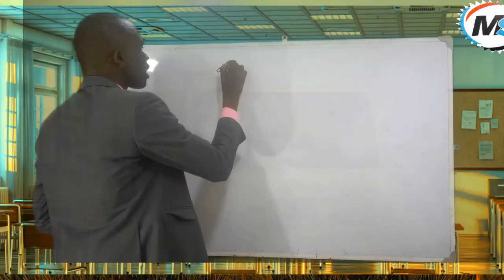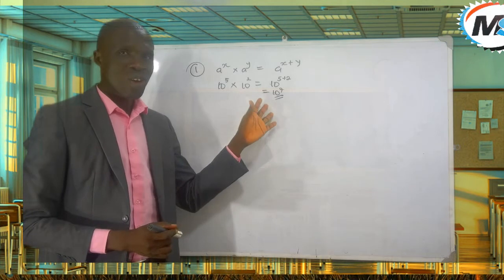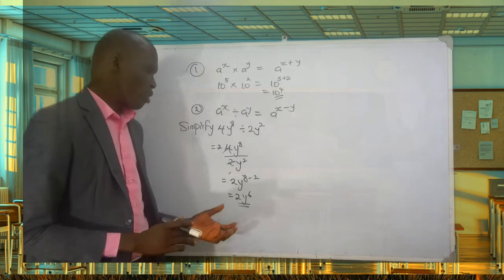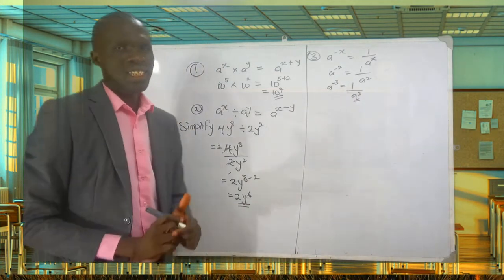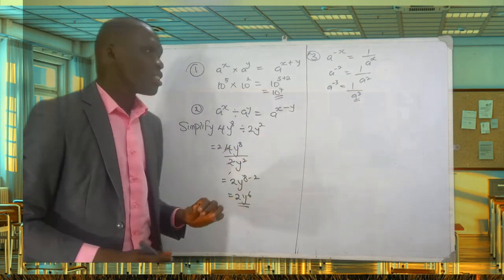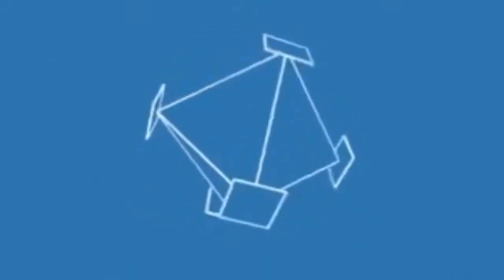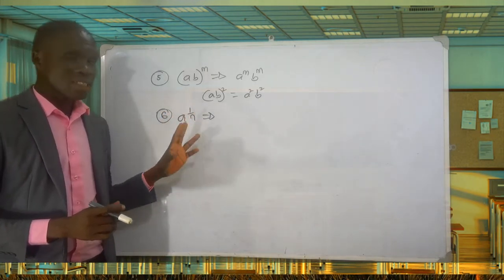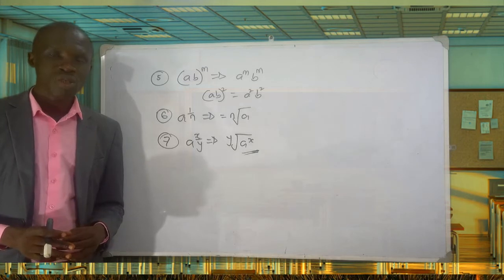LAWS OF INDICES ( mathematics)